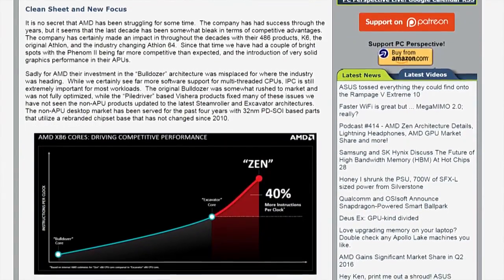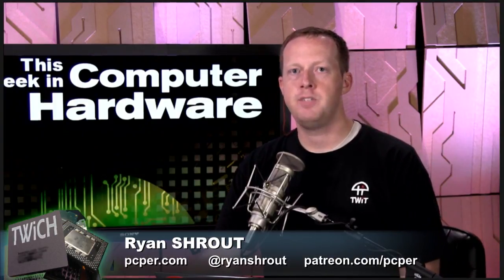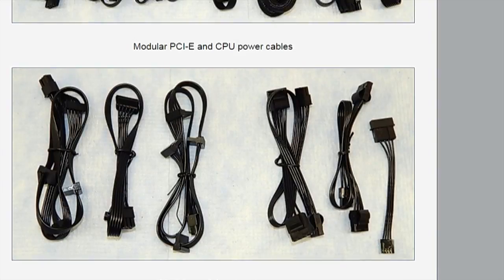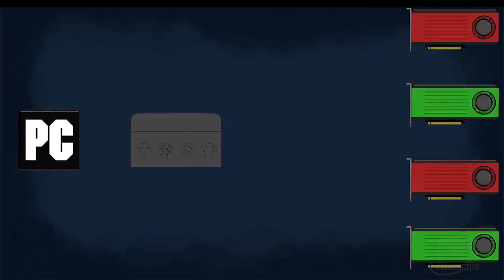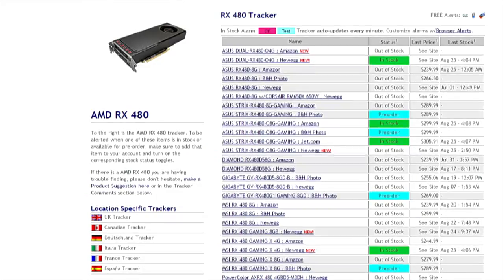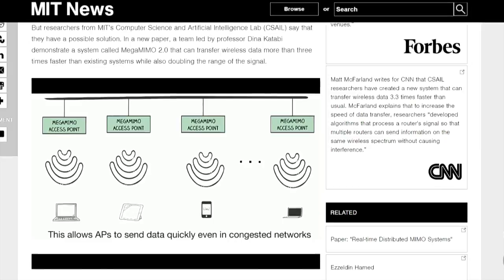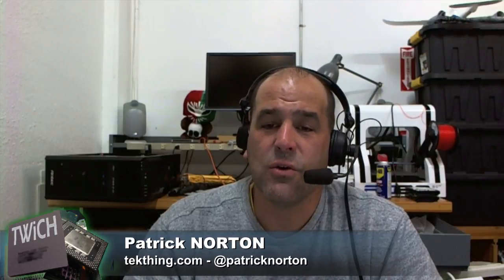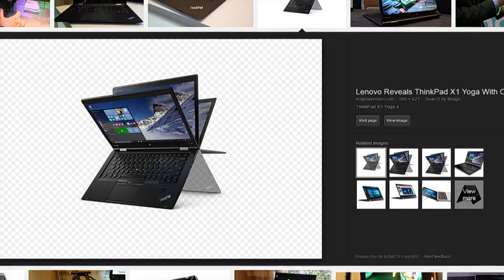This Week in Computer Hardware 378: The Best Power Supply Ever!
Seasonic's PRIME 750W Titanium Power Supply is extremely competent, AMD shows Zen CPU Architecture, Chromebooks outsell Macs for the first time, a multi-GPU memory management animation, AMD's big Q2 2016, ASUS 3D printed parts, MIT MegaMIMO for solving network congestion, T-Mobile's new data plan, the MasterLiquid Maker 92 AIO Liquid CPU Cooler, and more!